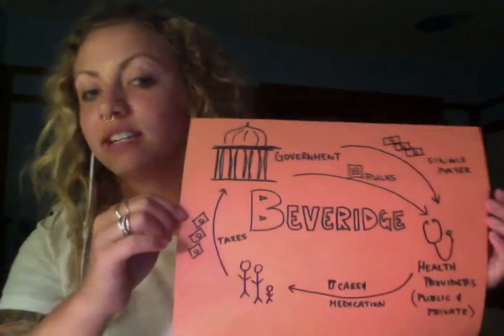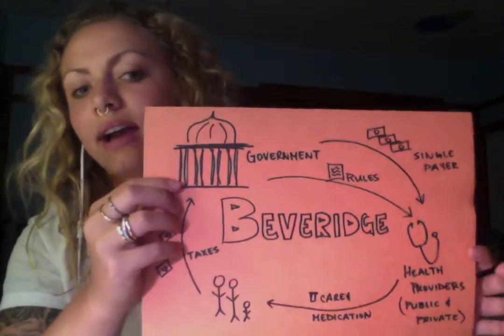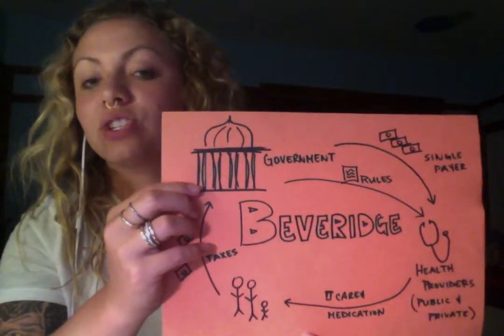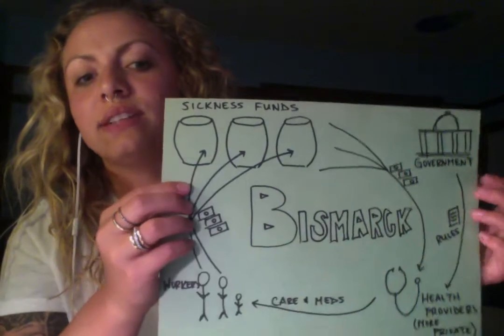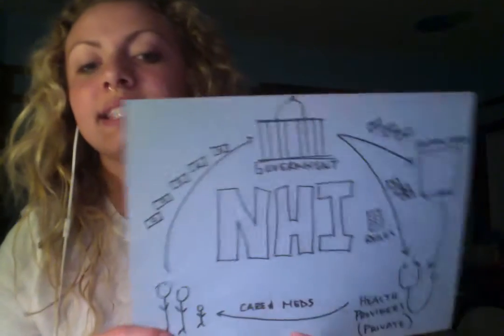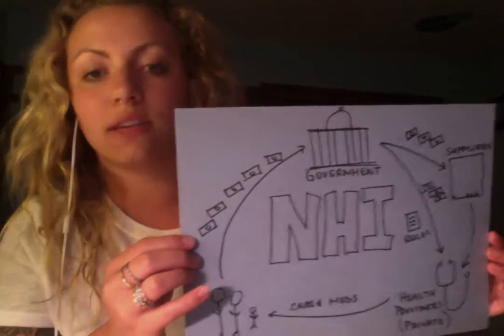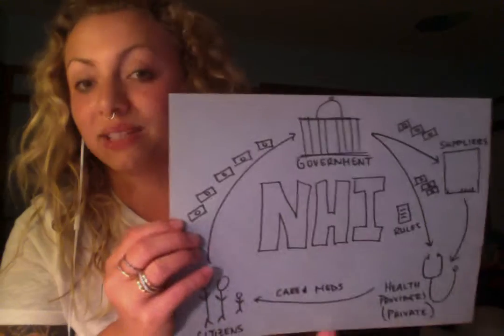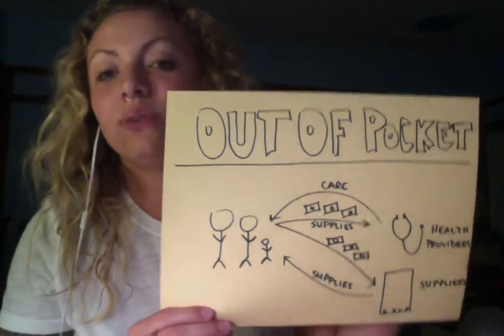Health Care and Insurance Systems- Microeconomics